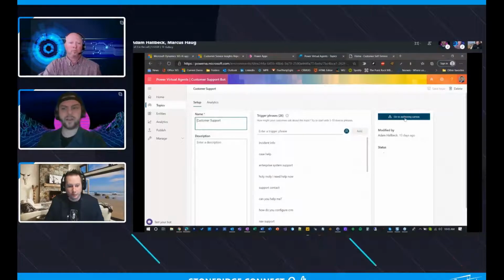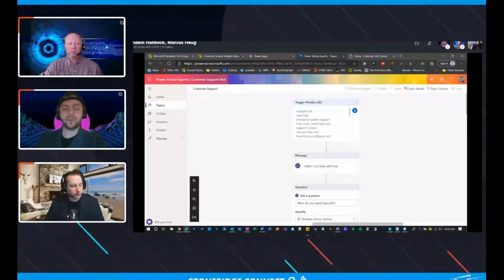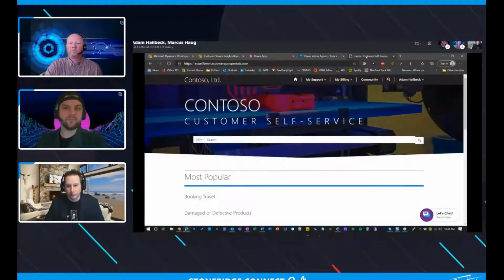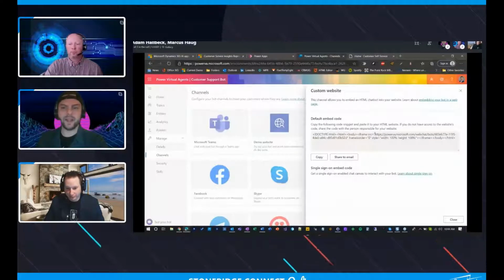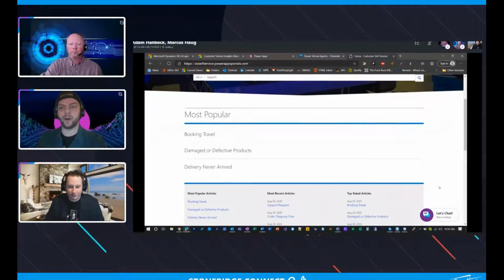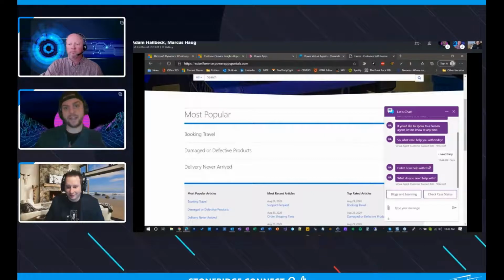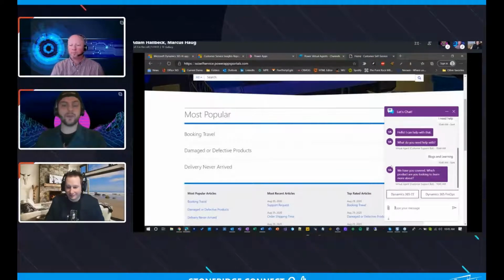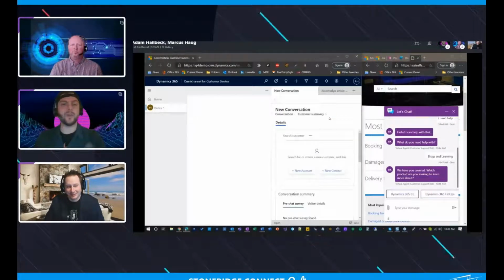Power Virtual Agents in D365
Learn how to construct input and output flows in PVA topics, how to edit trigger phrases, and how to deploy a bot to a channel.